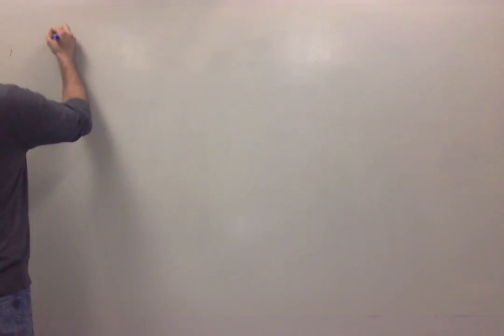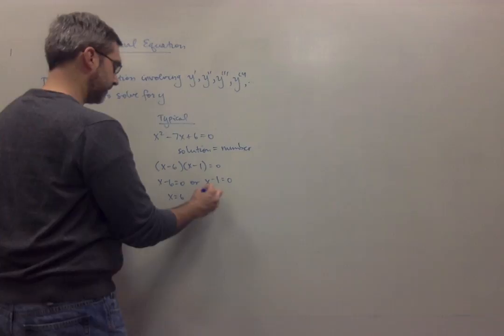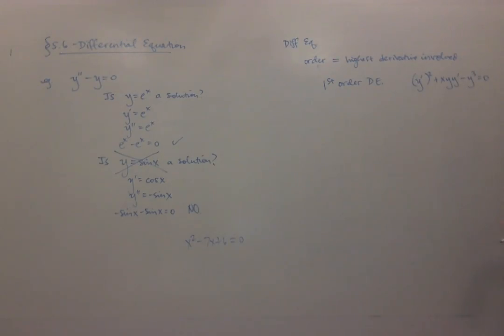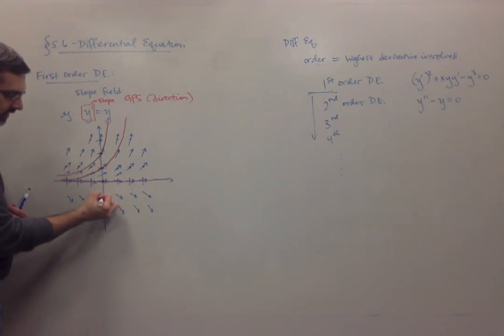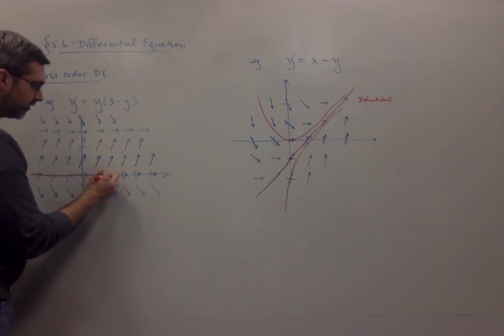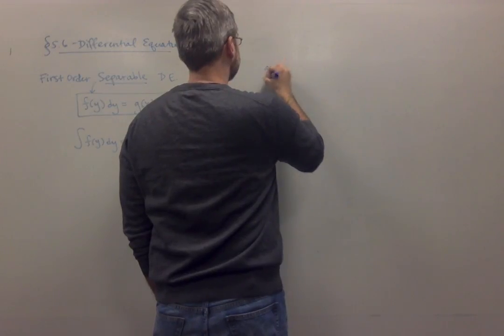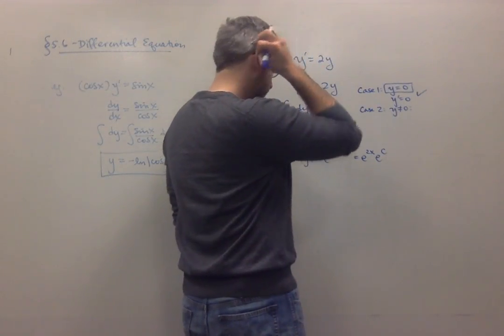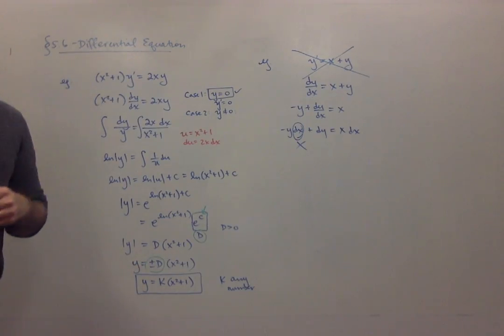Lecture for Wednesday, March 14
Lecture over Differential Equations (introduction)